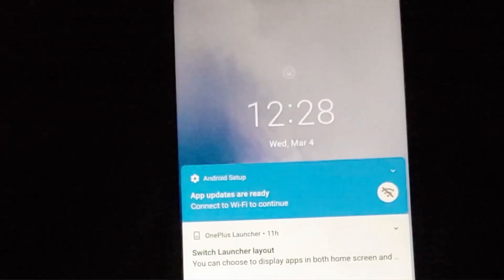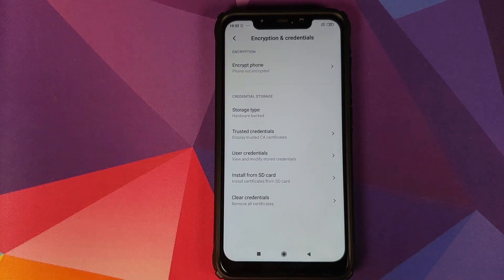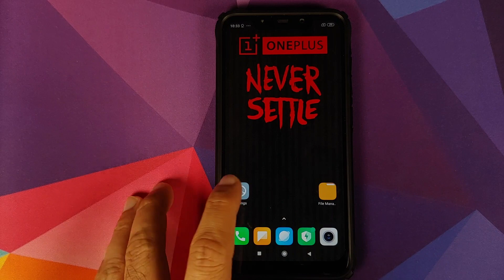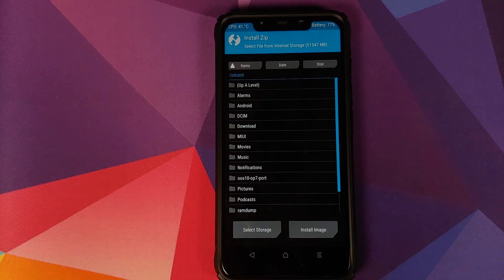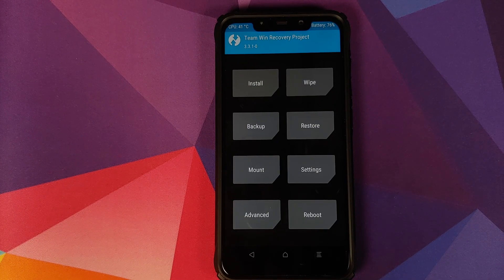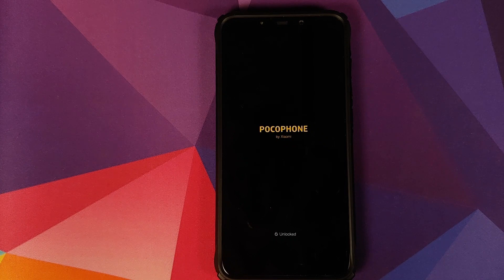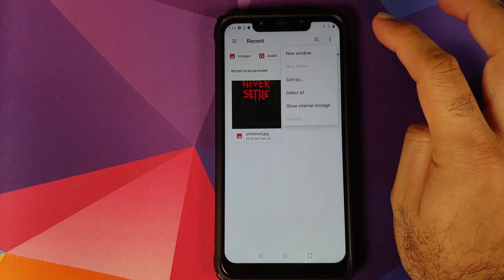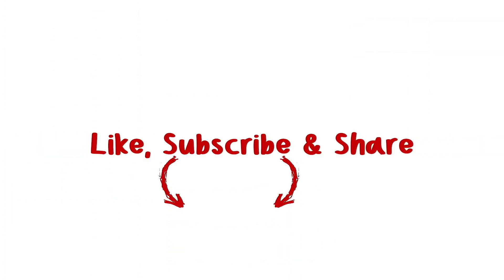Poco F1 | Oxygen OS 10 With Face Unlock| Install & Setup | OnePlus 7 Port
Do you want to learn how to install Oxygen OS 10 with Face Unlock based on Android 10 from the OnePlus 7 on your Xiaomi Poco F1? In this detailed video tutorial we will show you how to install Oxygen OS 10 with Face Unlock based on Android 10 from the OnePlus 7 on your Xiaomi Poco F1.

**Poco F1 Oxygen OS 10 OnePlus 7 Port With Face Unlock Downloads**
If you are NOT on MIUI 11.0.6.0, please flash this firmware zip before vendor.
(Which kernel to use? Read pinned comment)